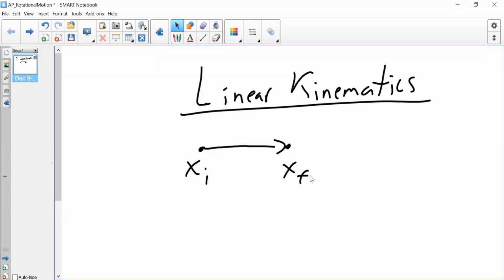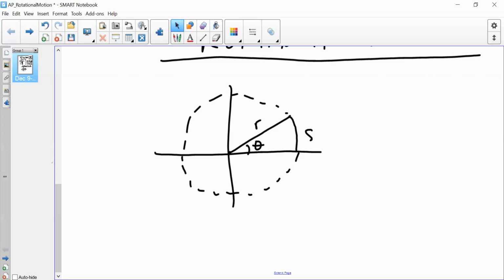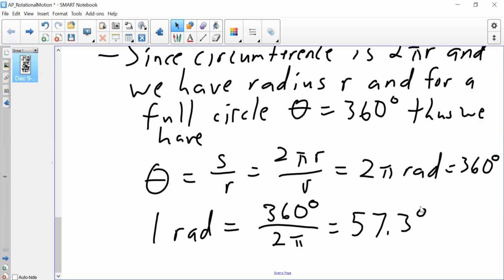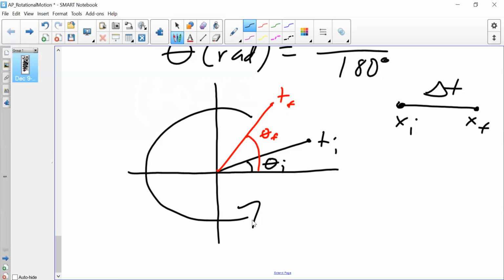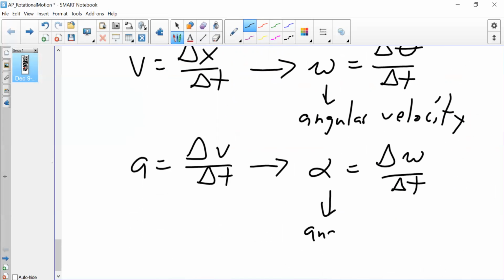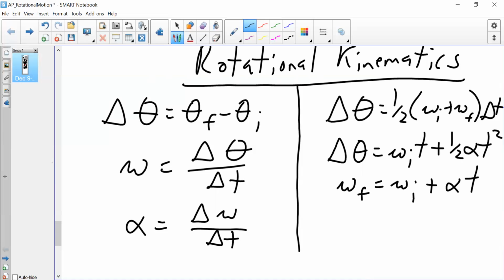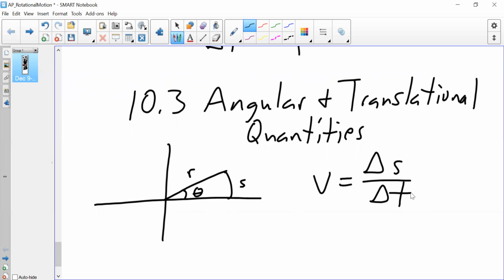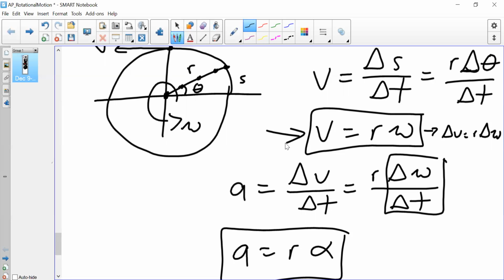AP Physics Rotational Motion Day 1-Introducing rotational kinematics